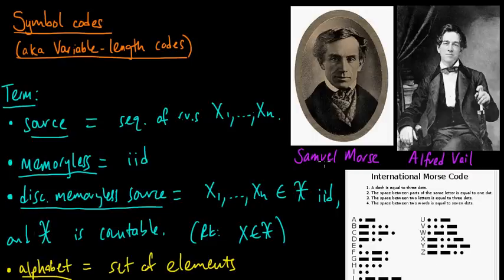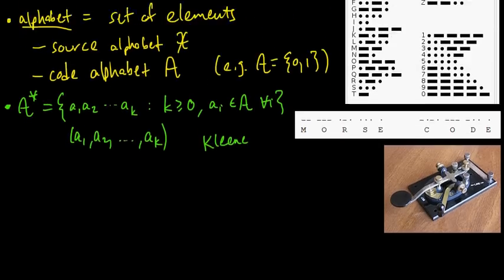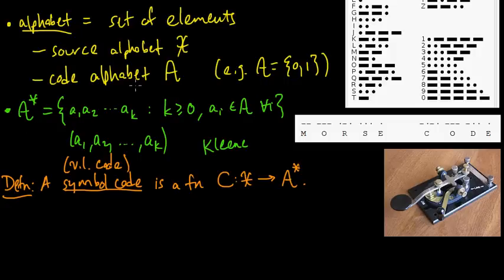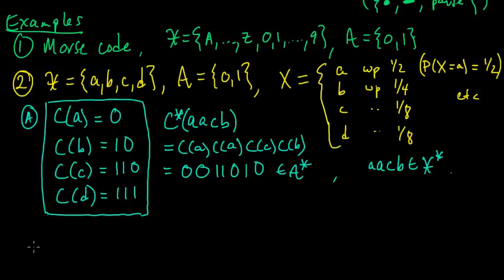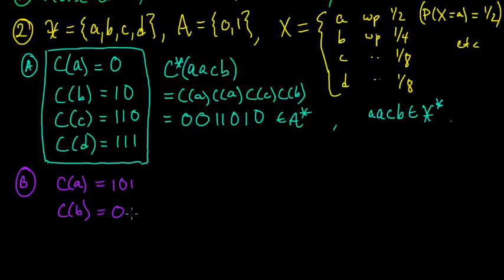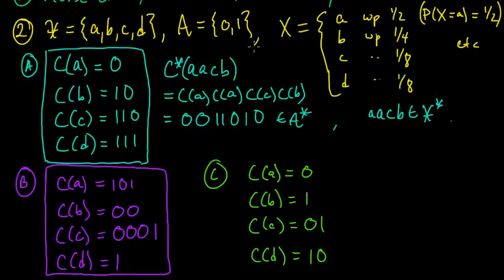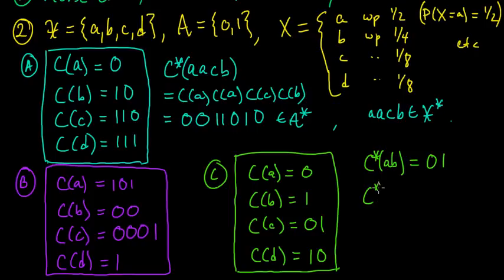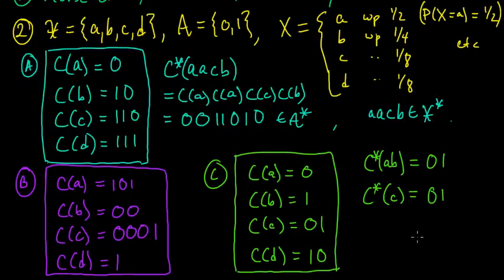(IC 2.3) Symbol codes - definition and examples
Basic definitions for symbol codes (a.k.a. variable-length codes a.k.a. source codes) for lossless compression.